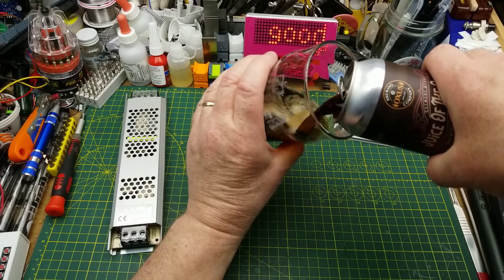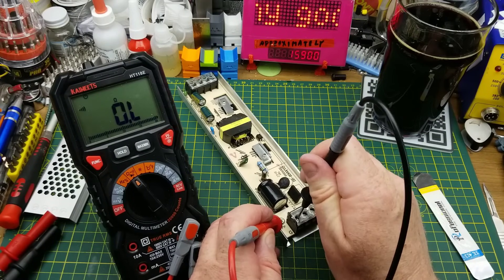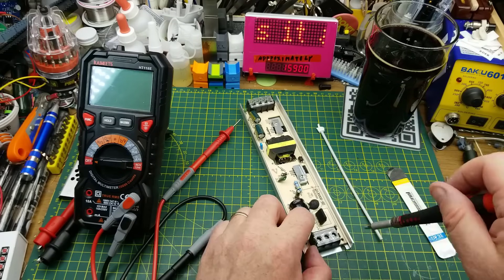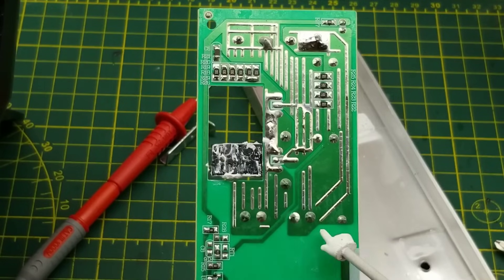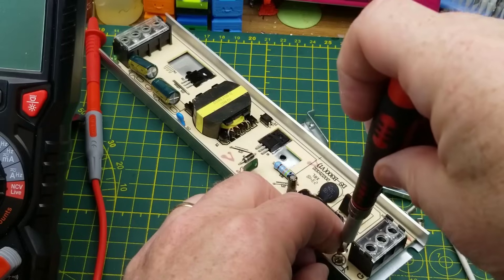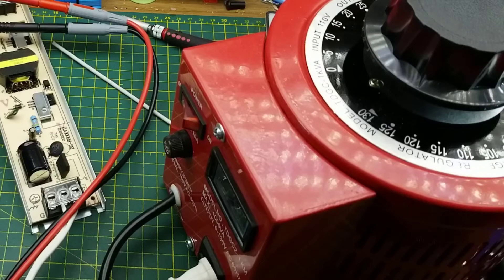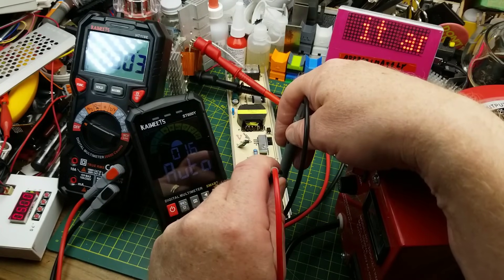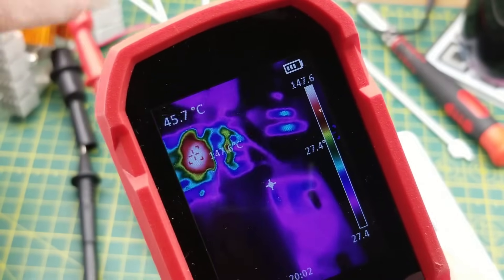Testing a cheap power supply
This cheap Aliexpress 12 volt power supply showed up in the last mailbag, and I wanted to run it through its paces to see how bad (or good) it is.

I hope to push it harder in the future to see where it maxes out, but I've go t to wait for more power resistors to arrive first.